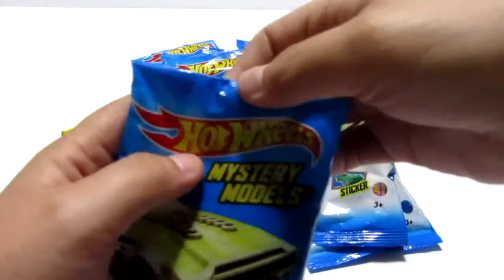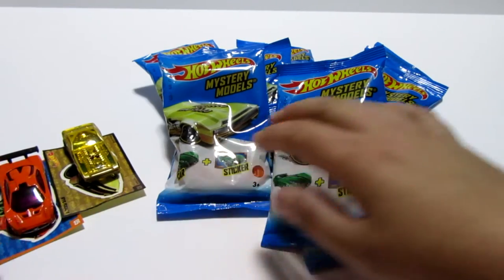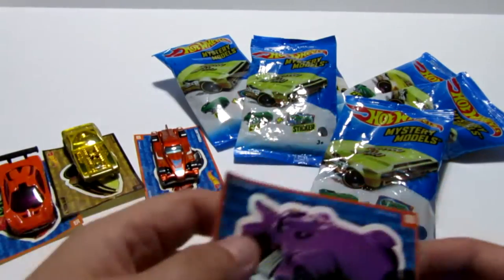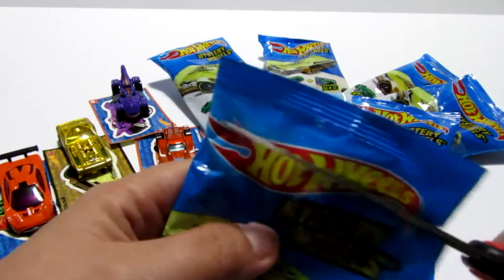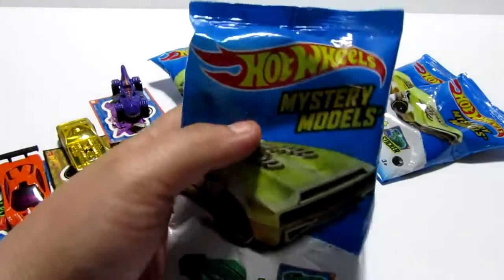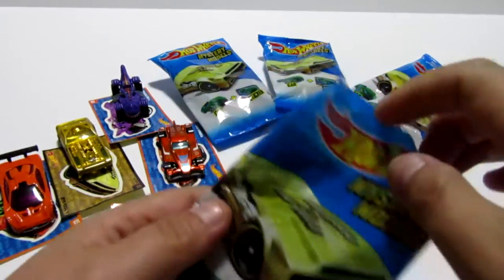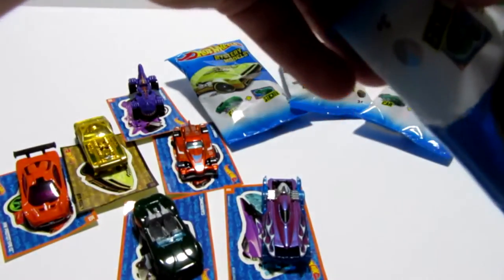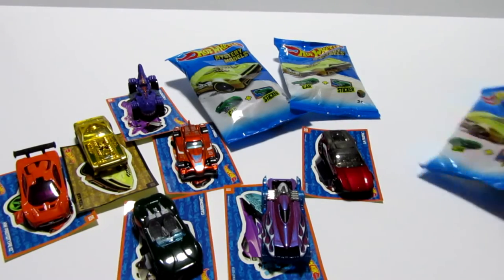Hotwheels Blind Bags 1 **RARE****